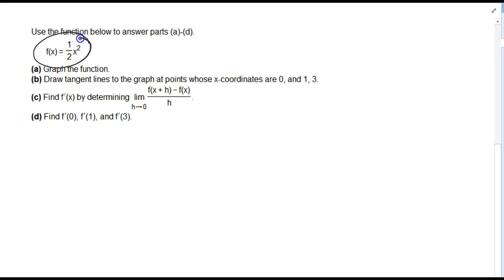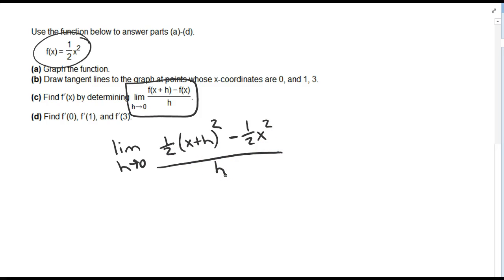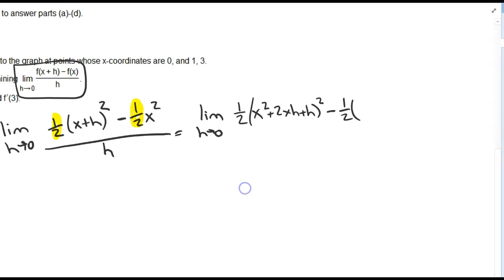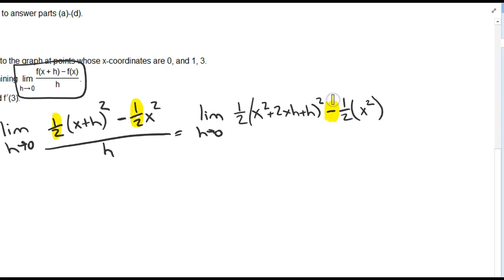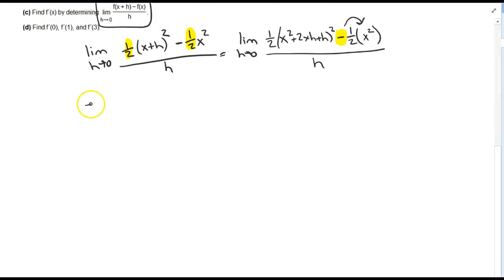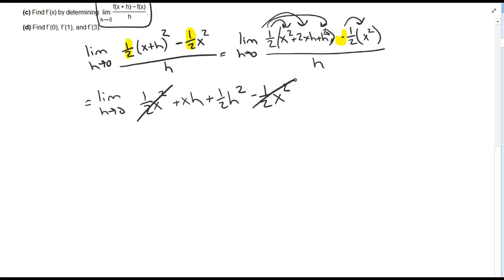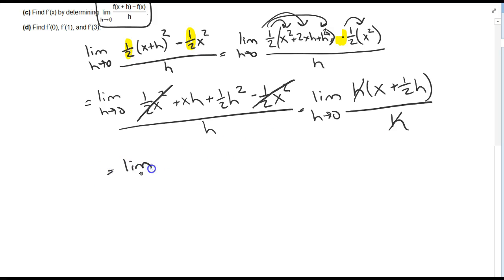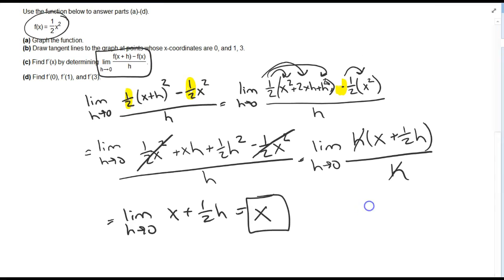Math 206 UMKC 1.4.1